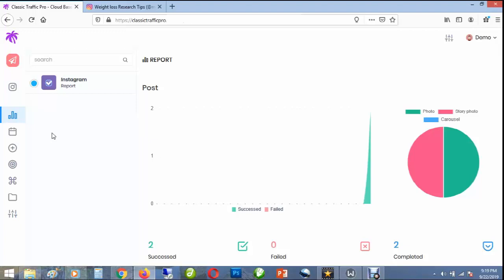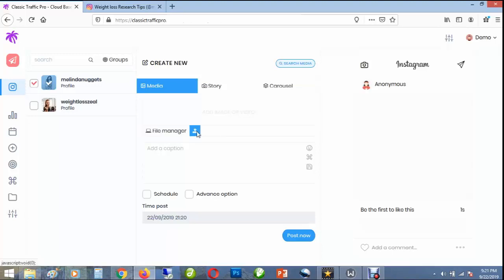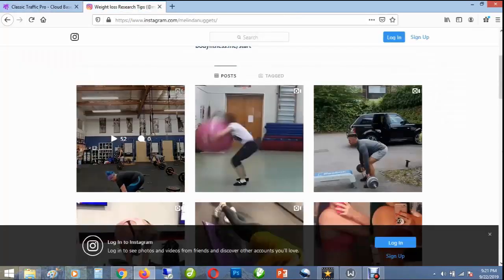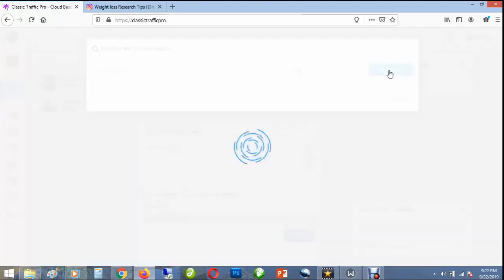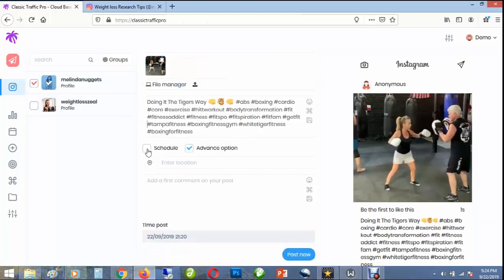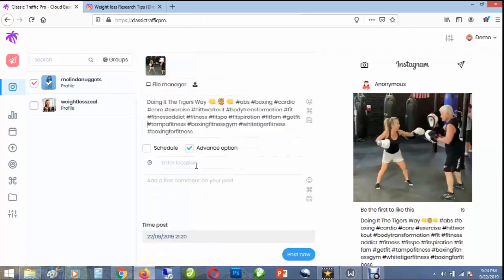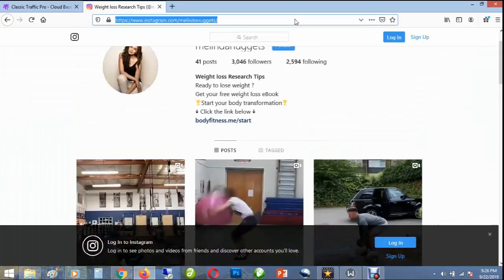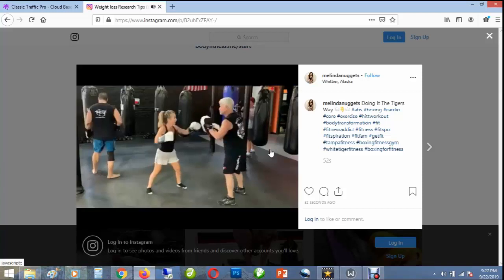Classic Traffic Pro Review | Social Media Management Tool (Instagram)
Classic Traffic Pro

It has actually Never been this Easy to put your Instagram Marketing on Steroids!

Cloud based (Nothing to Install).
Immediately post Pictures Stories as well as Videos.
Instagram Scheduling facilitated.
Browse and also Re-post Viral Instagram Videos/Images/Carousels.
User/Beginner friendly User interface.
No Regular monthly Costs.
Place tagging.
Free Tale History Images.

No one has ever before Been successful on Social network Without First Putting out Great Content!

Let's face it-- It's all about your material. Fantastic and Regular Content drives Crazy Traffic. Poor content obtains NO focus ...

DEMAND FREE WEBSITE TRAFFIC?

THIS HAS NOTHING TO DO WITH SPENDING FOR WEBSITE TRAFFIC.

Instantly take advantage of the Power of FREE Instagram WEB TRAFFIC Utilizing a Cloud Based Software.